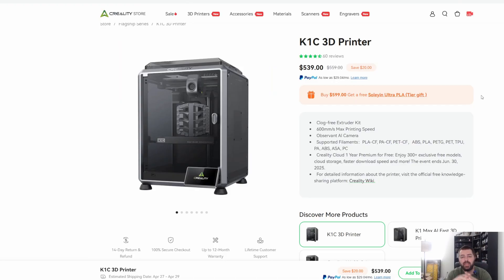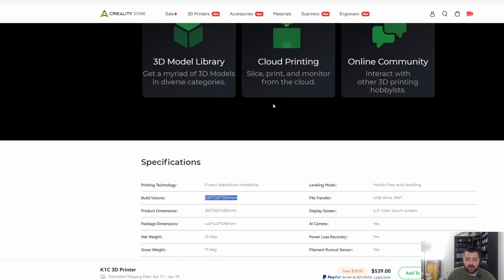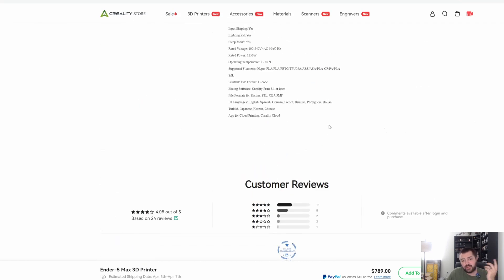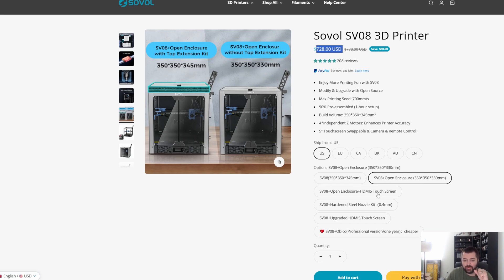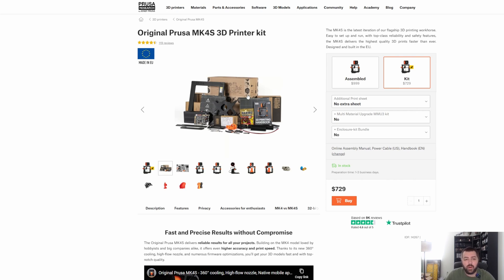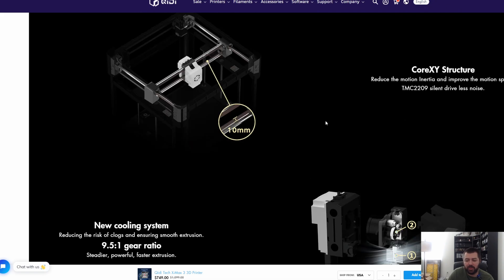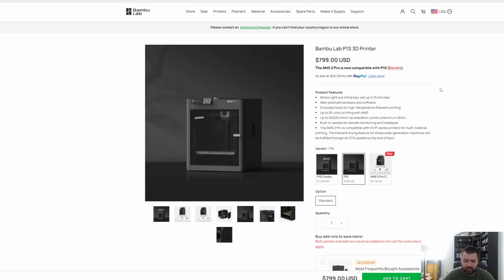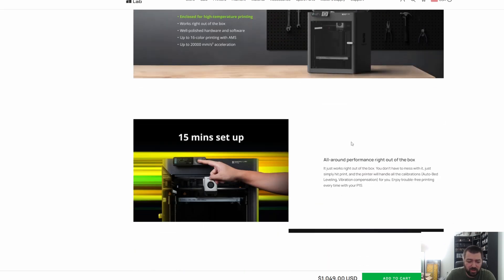Exploring The Best 3D Printers Under $1000 in 2025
In this video, I sit down and talk through some of the top 3D printers under $1K, sharing real insights and personal thoughts on which ones are worth it and why. If you're stepping up from the $500 range, this is the breakdown you need.

Overture PLA
Elegoo PLA